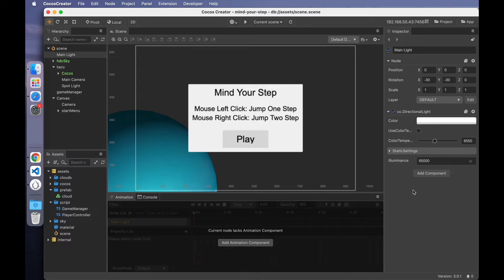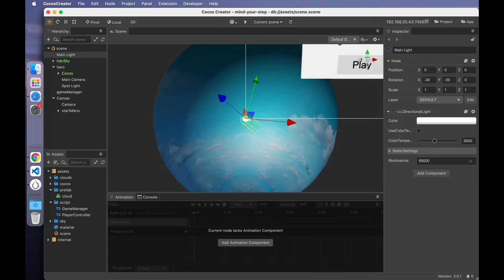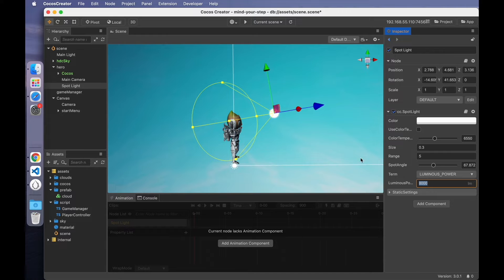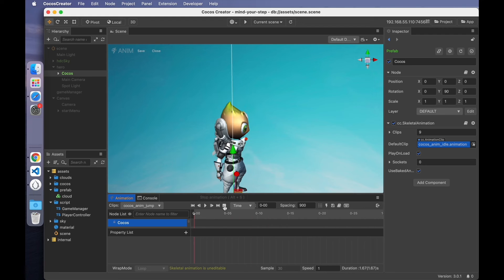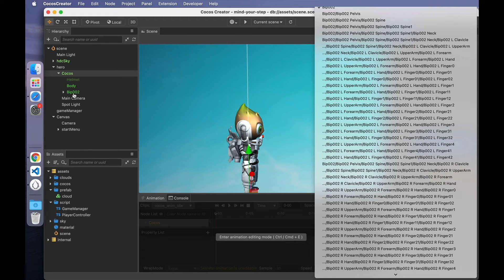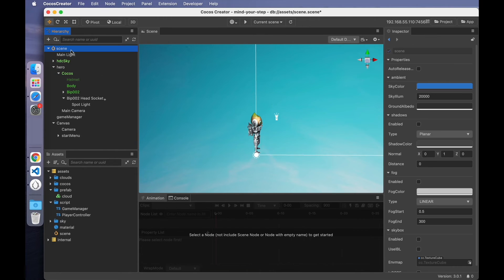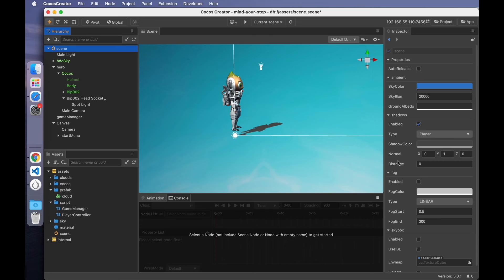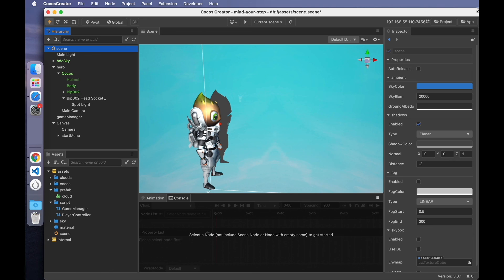Cocos Creator 3.x For Beginners - Part Nine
NOTE: This tutorial is for Cocos Creator 3.x and will have issues with 2.x versions. If you are building with 2.x, please follow the older tutorials

Welcome to the ninth episode of our tutorial series, Cocos Creator for Beginners. This episode focuses on improving the lighting in the scene, shadows, and final logic programming.

Please have Cocos Creator, a code editor (Microsoft Visual Code preferred), and our source files ready before you begin creating your game from this tutorial. The links for each item, as well as the guide for the class, is here:

Download Visual Studio: (Cocos Creator will ask if you want it to be installed with Cocos Creator. We recommend you do that)